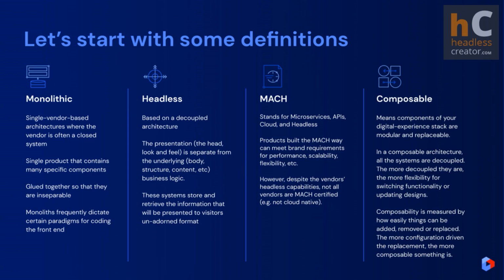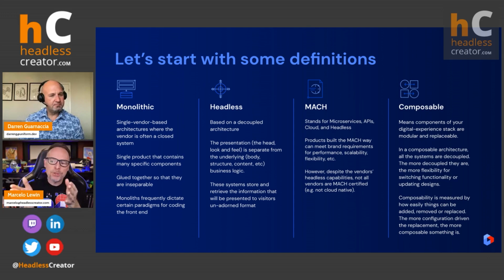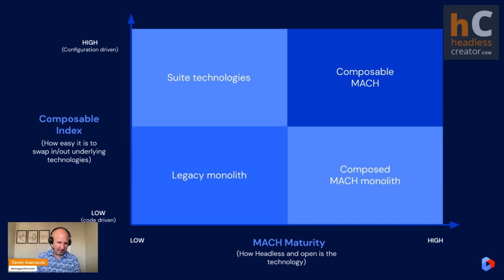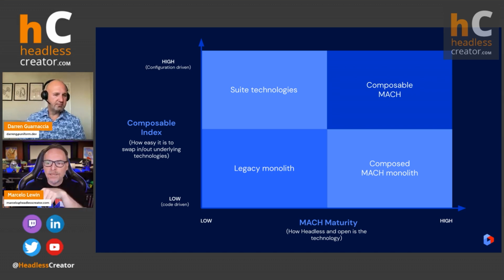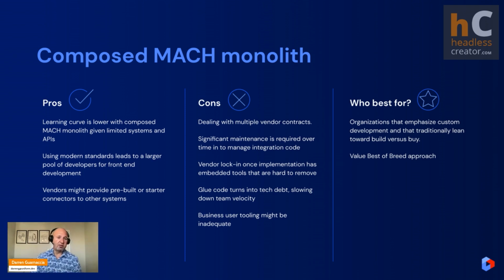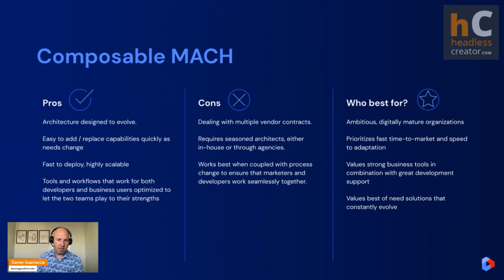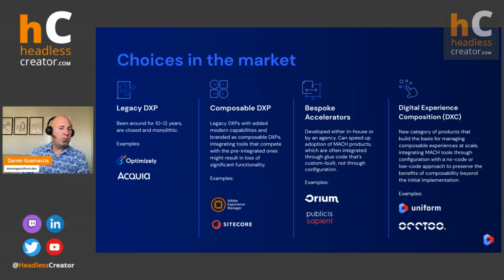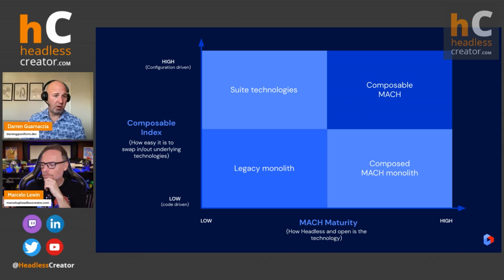BGDXCP 1: Choosing the Right Digital Experience Architecture for your Business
In this lesson you will learn all about the different types of digital experience architectures including Monolith, Headless, MACH and Composable. We will cover the Pros and Cons of each, who the typical customers are and provide some example systems that fit that category. By the end of this lesson, you'll understand the differences between each of these architectures and which architecture is best for your business.

0:00 - Intro
1:15 - Background
3:12 - Why?
3:45 - Definitions
10:30 - Key Considerations
11:15 - Grid
18:28 - Legacy Monolith
20:06 - Suite Technologies
22:12 - Composed MACH Monolith
25:34 - Composable MACH
29:47 - Vendors Layout Grid
32:19 - Choices in the market
34:54 - Questions
37:24 - End